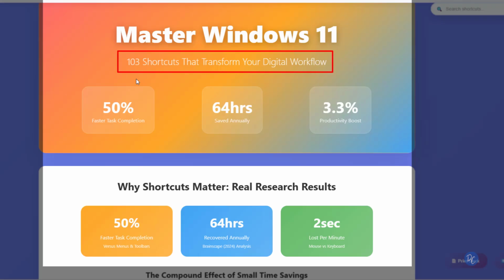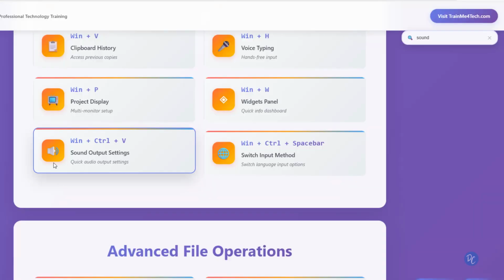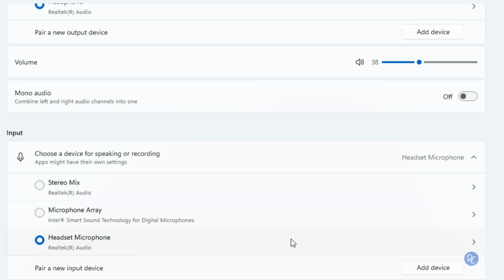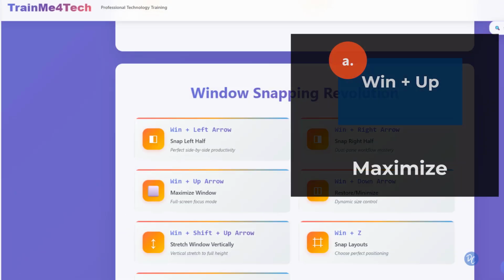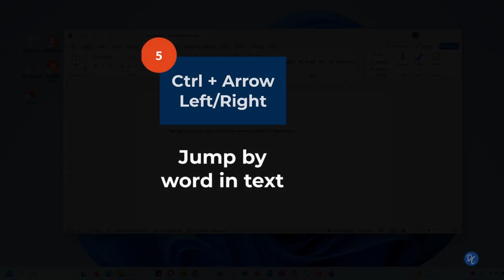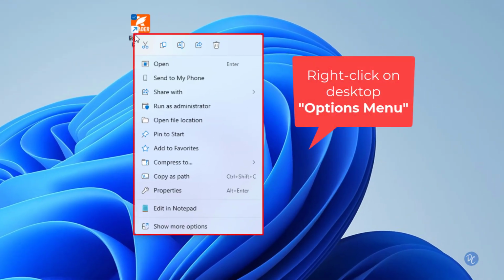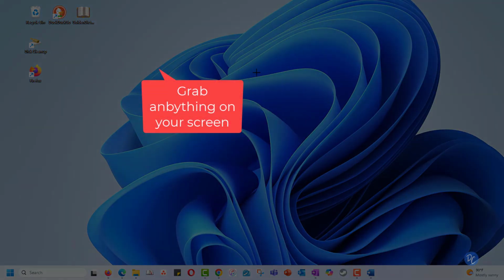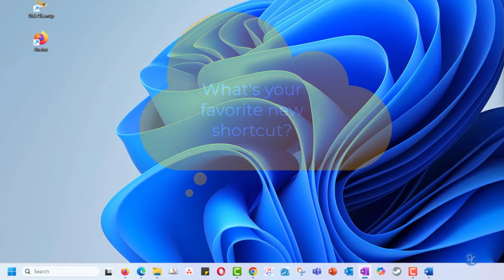Windows 11 Expert Secrets - 10 Hidden Keyboard Shortcuts You Need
Unlock expert-level Windows 11 productivity with 10 hidden keyboard shortcuts that will transform your workflow.

• Comment your favorite shortcut below